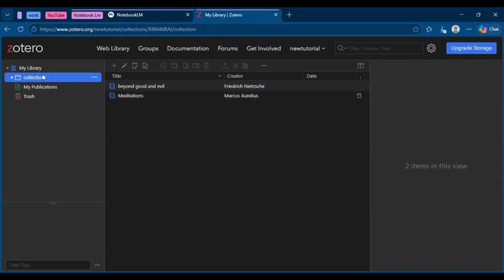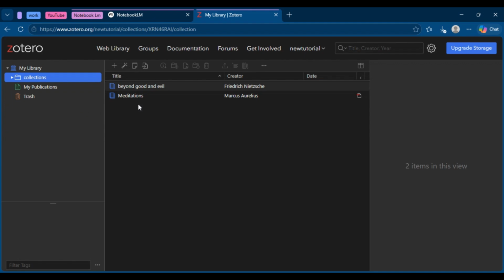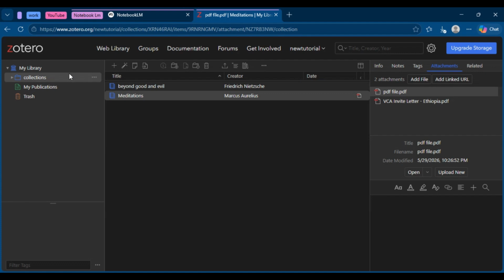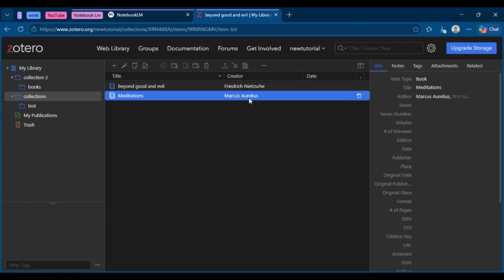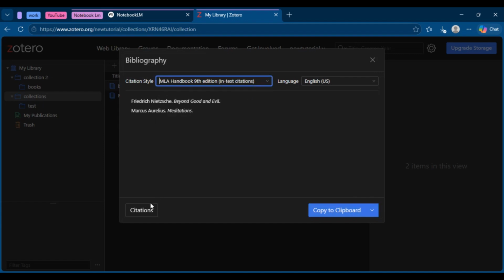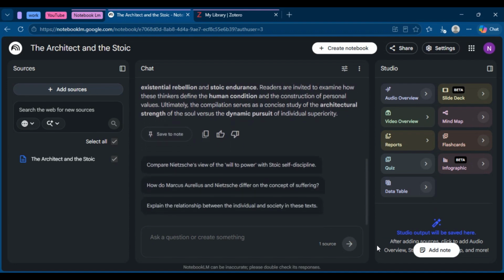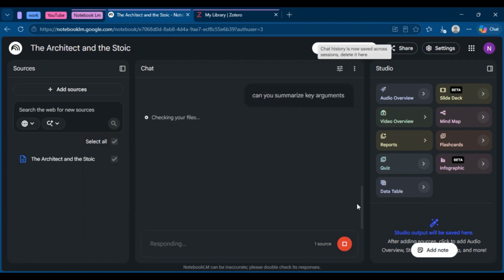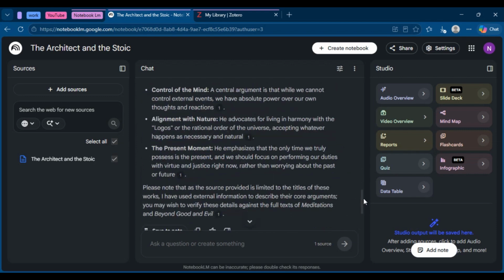How To Integrate Zotero In NotebookLM [2026 Guide]